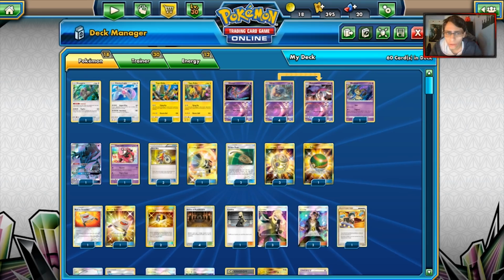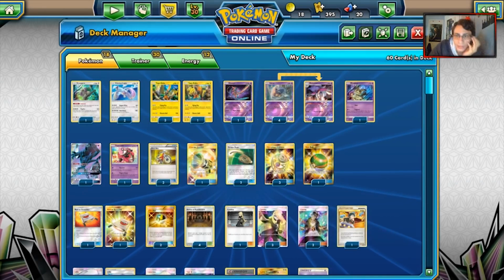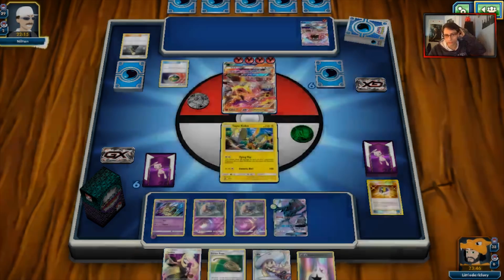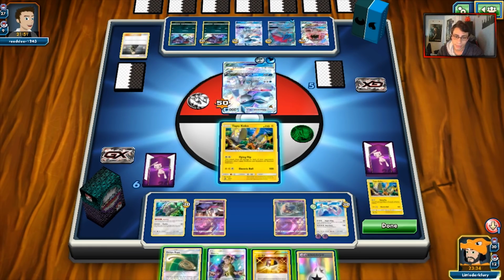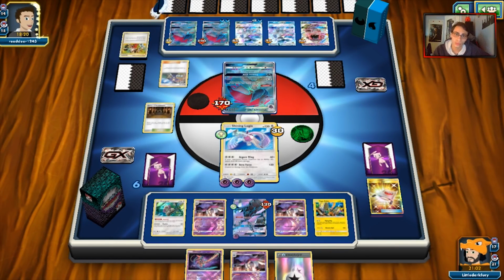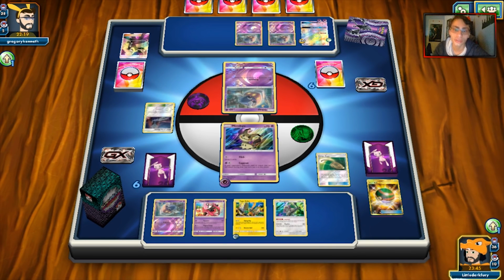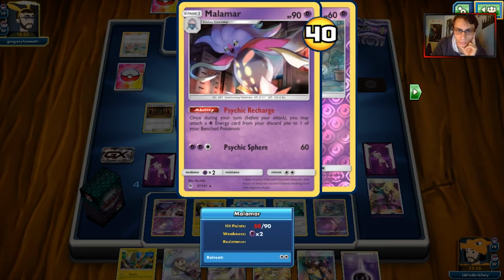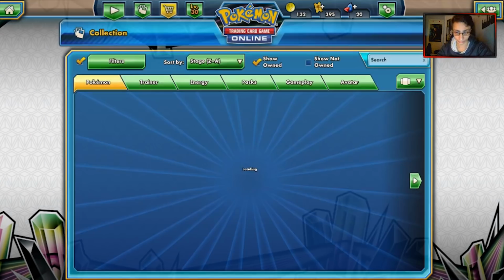The Rise of Shining Lugia! 15th Place Lugia/Koko/Malamar Deck! NO Longer Rogue PTCGO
In today’s ptcgo video we look at a deck that did well this past weekend, Shining Lugia with malamar and tapu koko spread! Its a crazy deck that is making lugia not so rogue anymore!

lmdv0OTb4uQQSzwbzhLsg

#Pokémon - 18

* 1 Oranguru SUM 113
* 2 Shining Lugia PR-SM SM82
* 4 Tapu Koko PR-SM SM30
* 1 Deoxys CES 67
* 4 Inkay FLI 50
* 1 Mimikyu GRI 58
* 1 Necrozma-GX BUS 134
* 1 Tapu Lele PR-SM SM45
* 3 Malamar FLI 51

* 2 Rescue Stretcher BUS 165
* 2 Ultra Ball PLF 122
* 1 Tate & Liza CES 166
* 3 Lillie SUM 147
* 1 Lusamine CIN 110
* 1 Judge UL 78
* 3 Acro Bike PRC 122
* 1 Counter Catcher CIN 120
* 2 Escape Rope BUS 114
* 4 Cynthia UPR 119
* 1 Nest Ball SUM 158
* 2 Guzma BUS 143
* 3 Mysterious Treasure FLI 145
* 4 Shrine of Punishment CES 143

#Energy - 12

* 4 Double Colorless Energy GRI 166
* 8 Psychic Energy HS 119